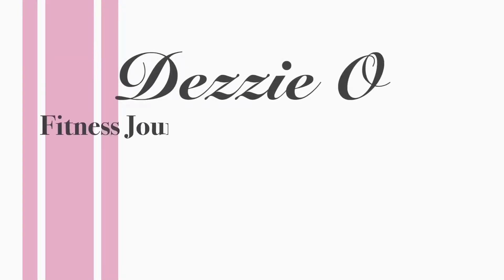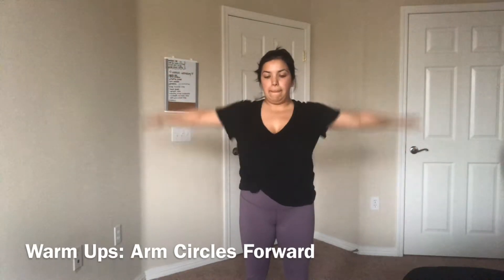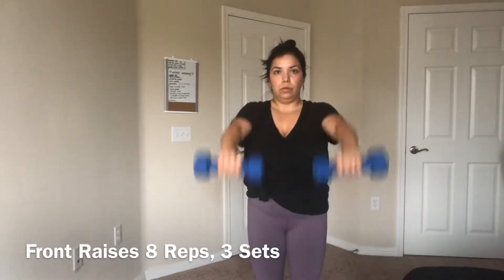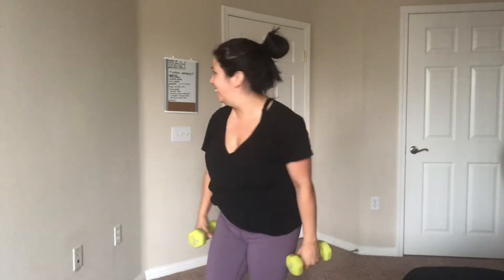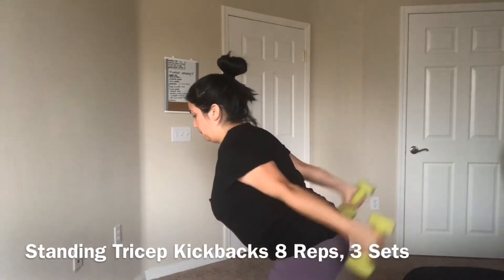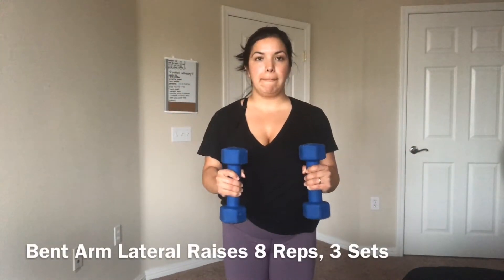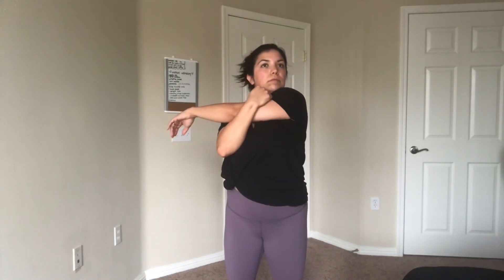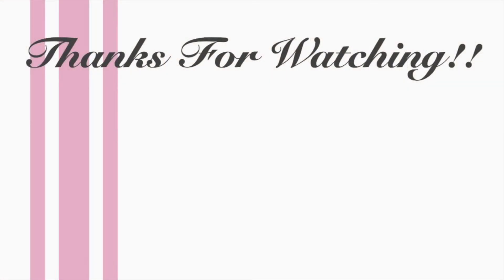Arms: Biceps, Triceps, and Shoulders | Workout Wednesday | Workout With Me Ep.2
Today is Arm day with bicep, tricep, and shoulder workouts for you! Follow along with this at home workout! All you need is a pair of dumbbells, weight of your choosing. Remember, you can always modify to what your needs are. Let’s get buff together

Hey there, I’m Dez, welcome! I’m a stay at home mom of two toddlers. I post 2-3 times weekly. If you’re looking for workout videos, cleaning and organizing, and everything in between I got you covered.